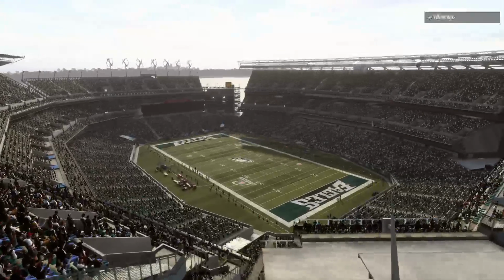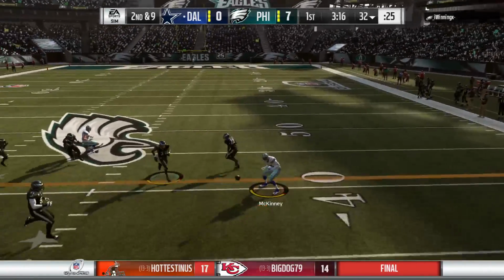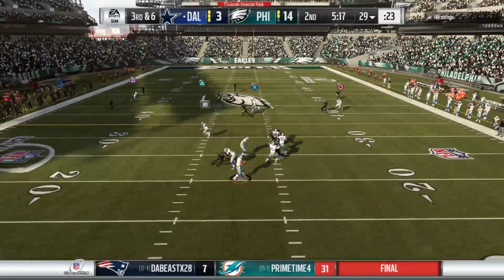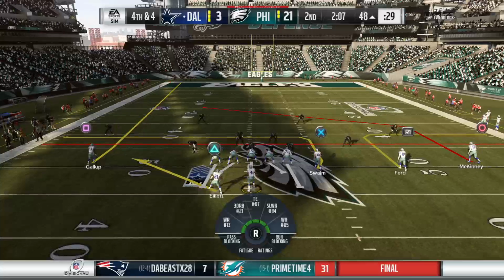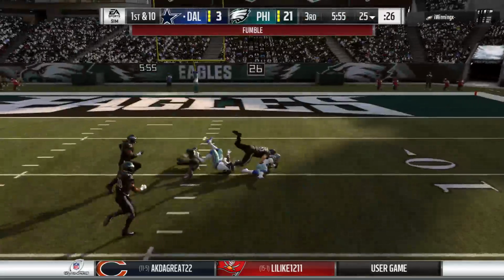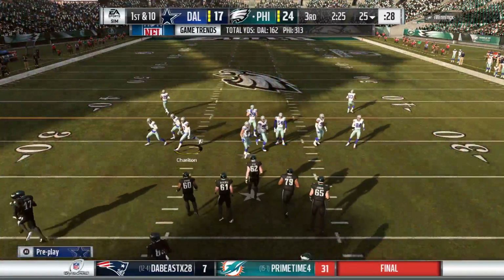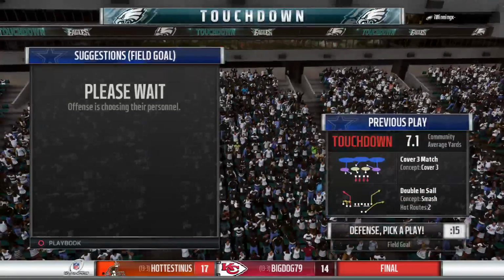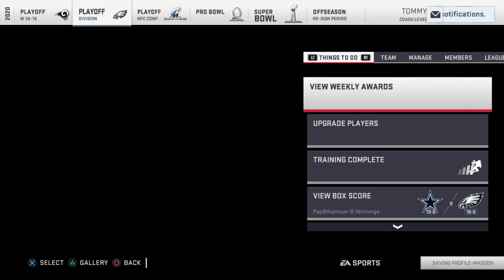Cowboys v Cheese